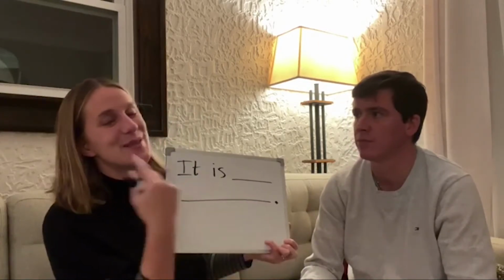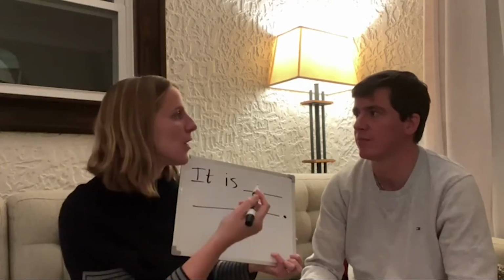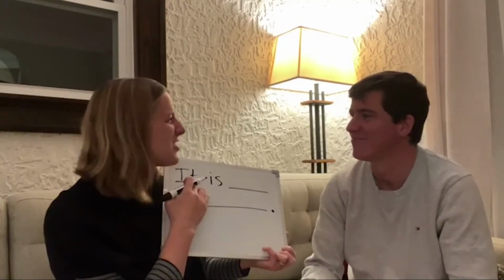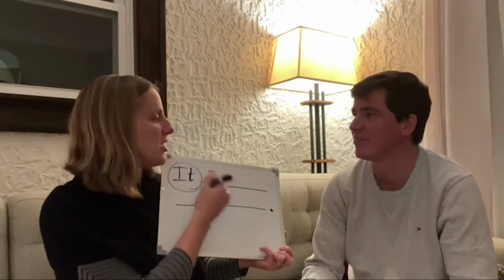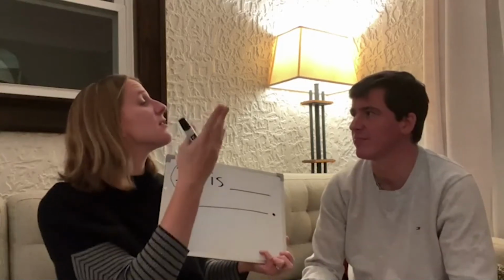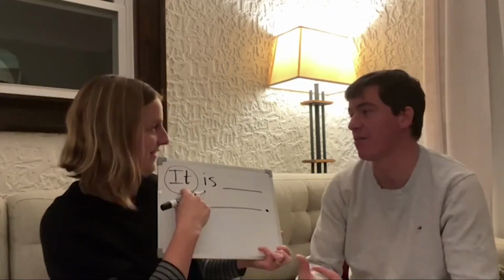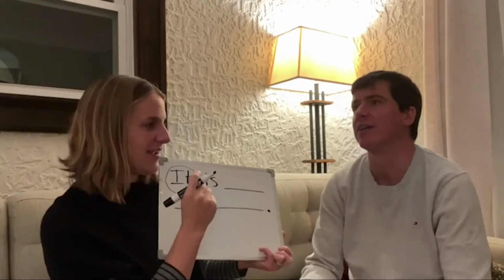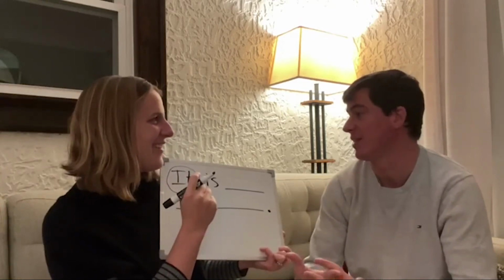Correcting Carlos - Episode 2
To receive Tiffany's video lessons and pronunciation tips by email, sign up

For private pronunciation coaching with Tiffany, please complete this short survey